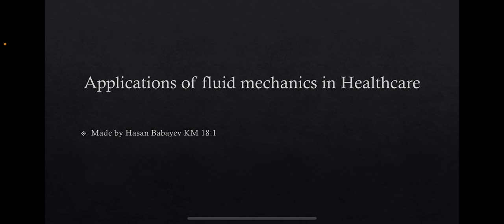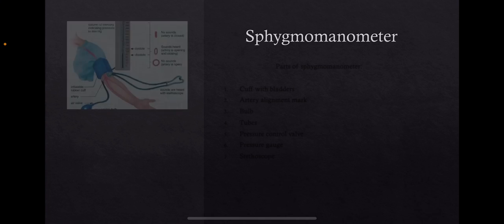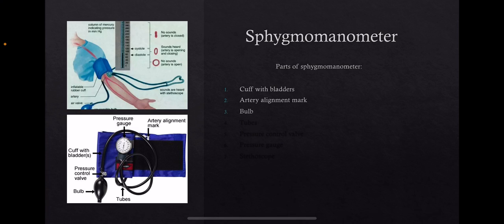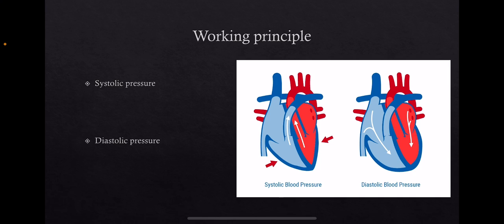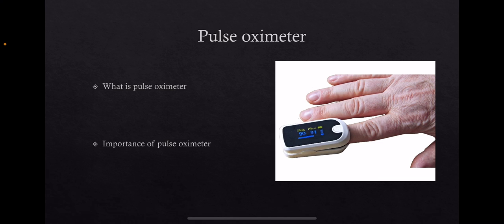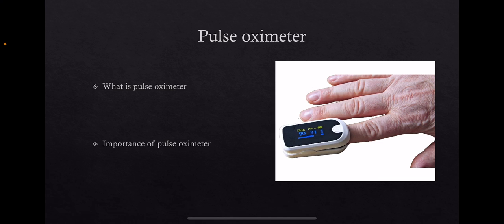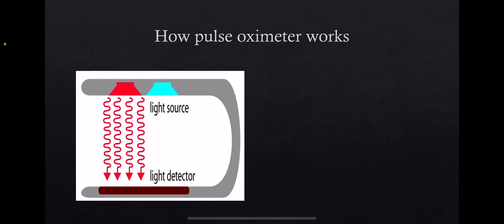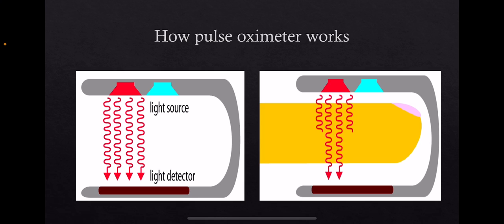Applications of fluid mechanics in Healthcare || Hasan Babayev